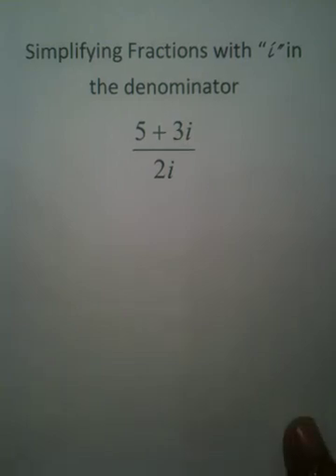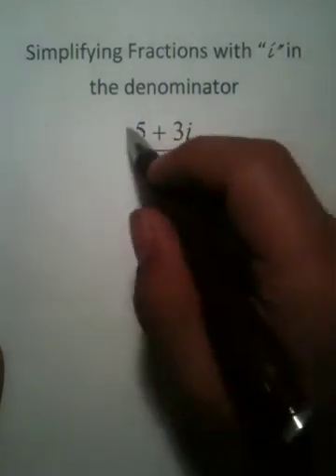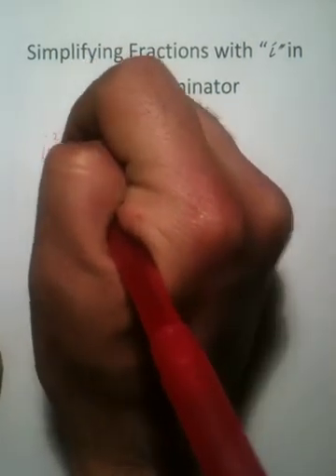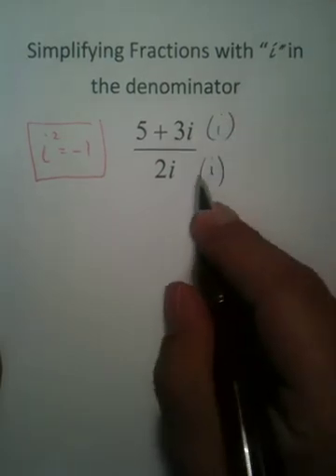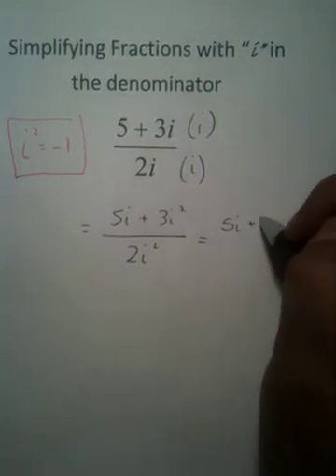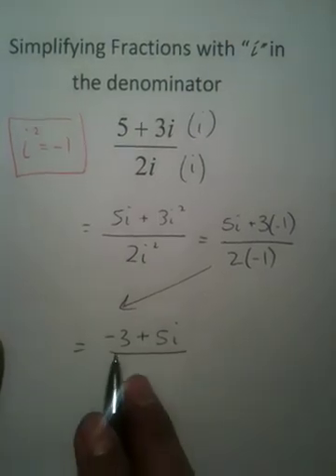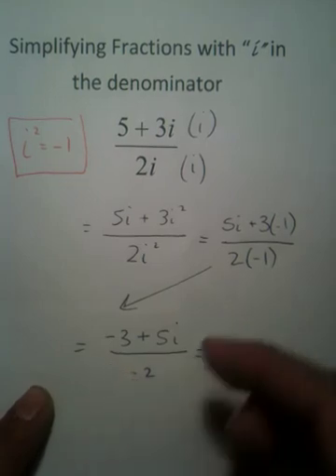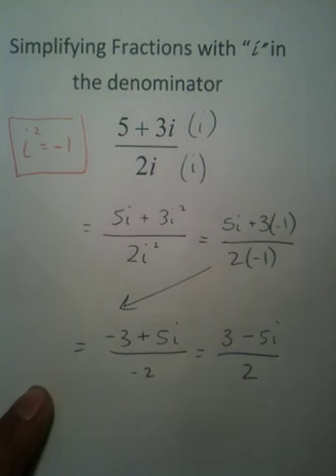Moya Math Algebra 2 (Imaginary Numbers in Denominators)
How to simplify expressions with imaginary numbers in the the denominator.